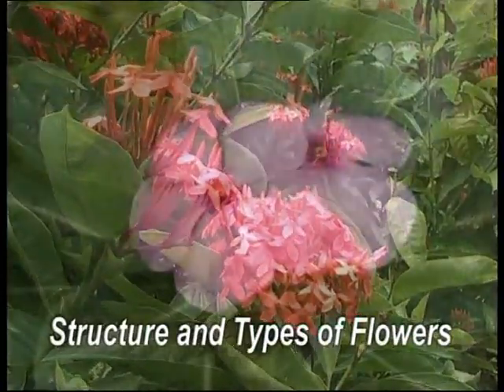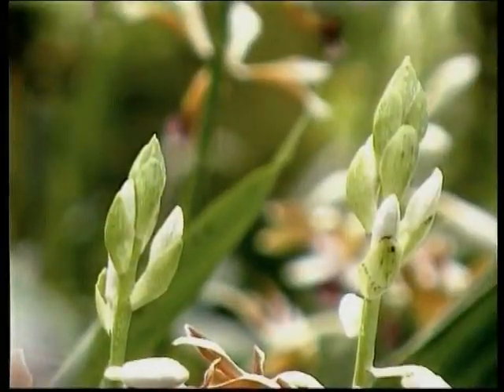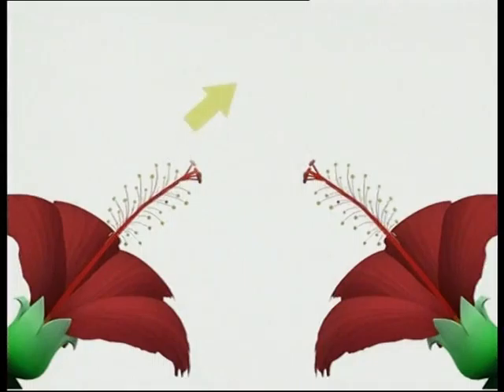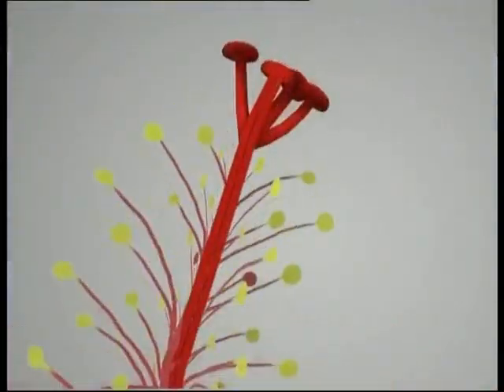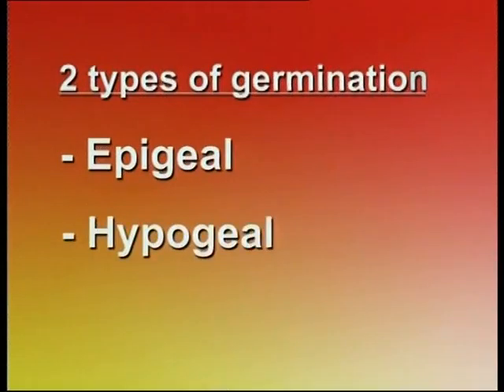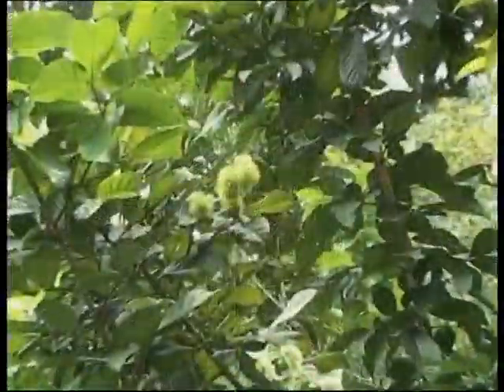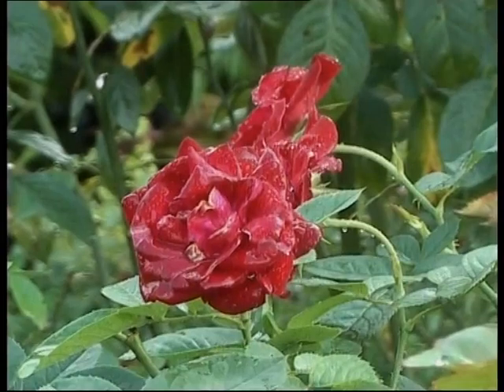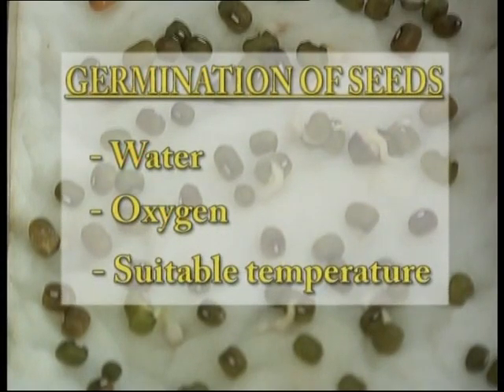EduwebTV : SCIENCE - The Sexual Reproductiv System Of Flowering Plant